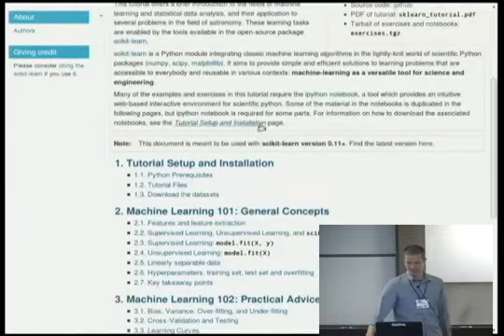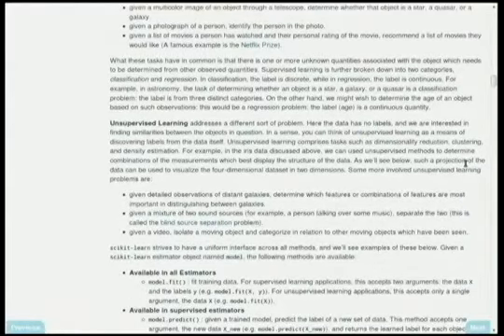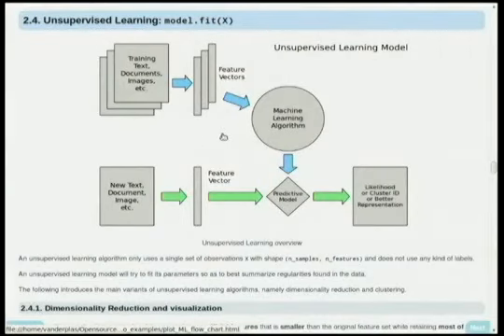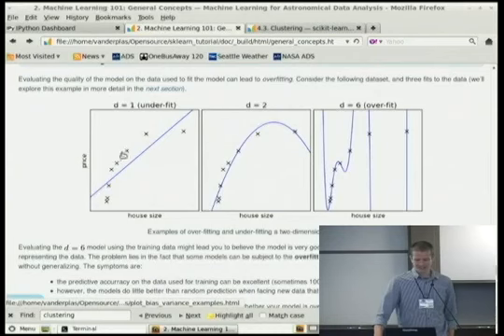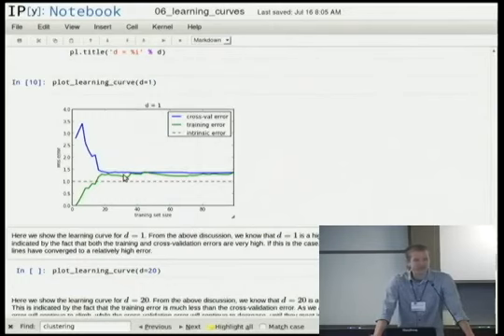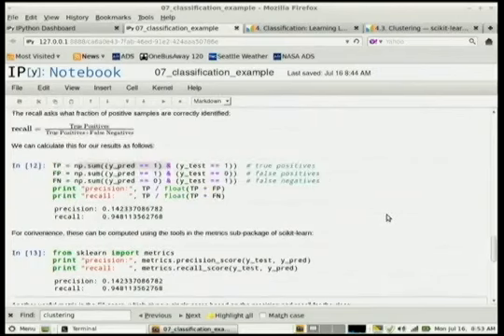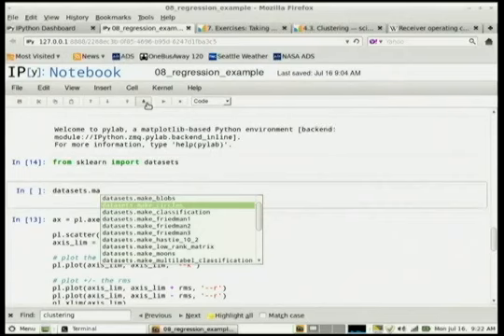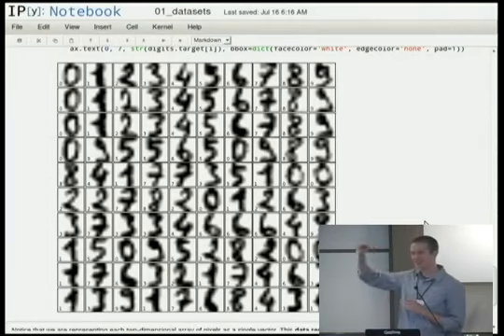scikit learn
Learn how to use Pythons scikit-learn library to perform effective machine learning:

PyData Seattle 2017 This tutorial will offer an introduction to the core concepts of machine learning and the Scikit-Learn package. We will introduce the scikit-learn API, and use it to explore.

In this machine learning tutorial, we cover a very basic, yet powerful example of machine learning for image recognition. The point of this video is to get you familiar with machine learning.